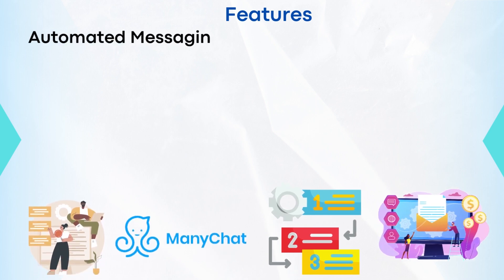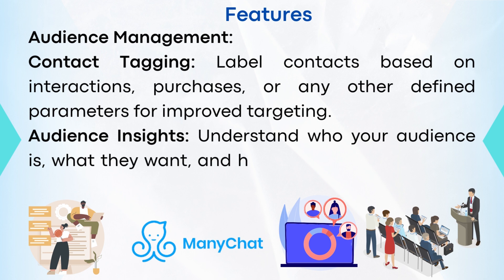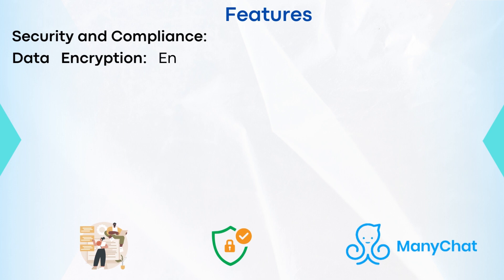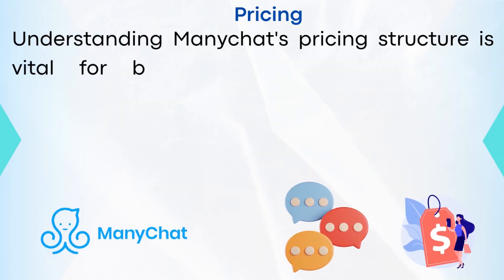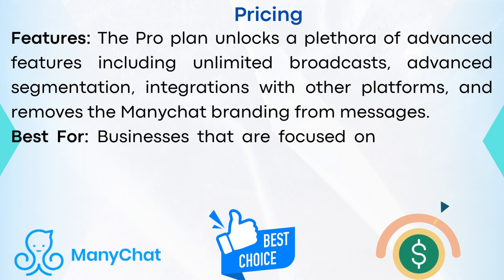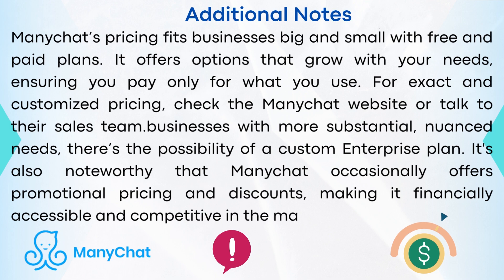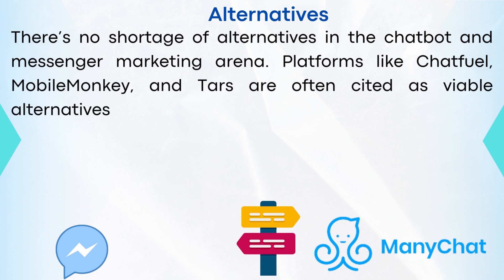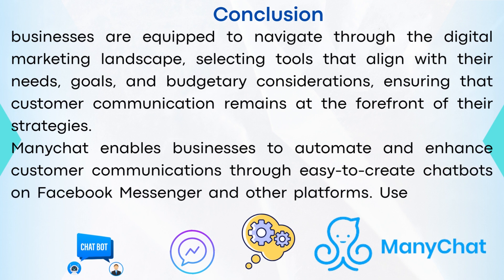Manychat Review (2026)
In this video I review manychat.

00:00 Introduction
00:22 Overview
01:22 Features
04:23 User Experiences
05:09 Pricing
06:56 Additional Notes
07:46 Pros and Cons
08:47 Alternatives
09:27 Conclusion